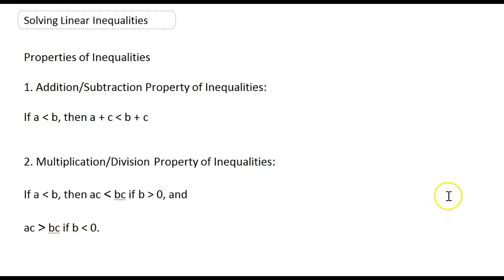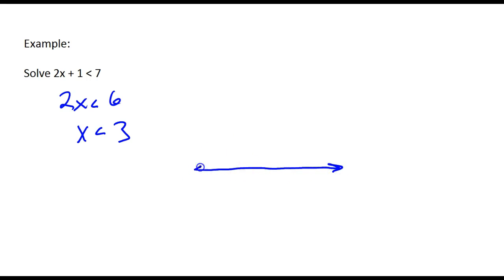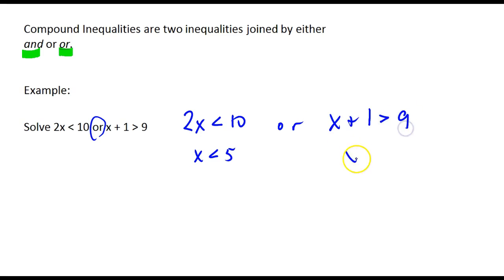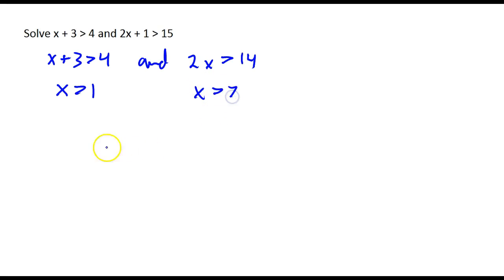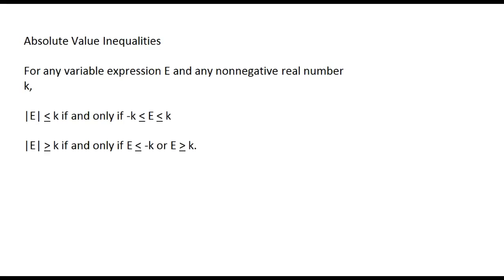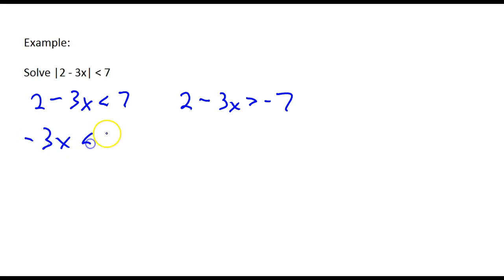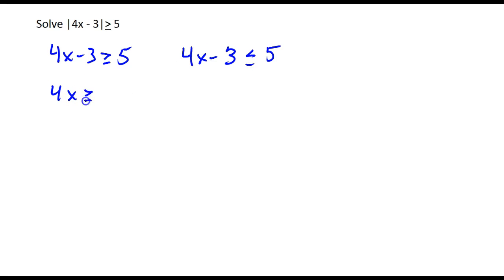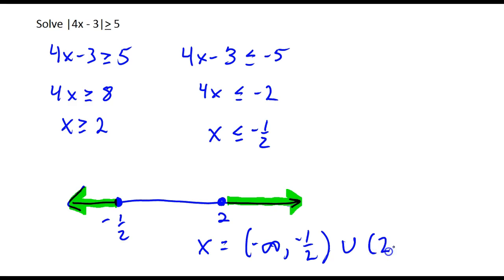Solving Linear Inequalities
How to solve linear inequalities, including compound inequalities and absolute value inequalities.